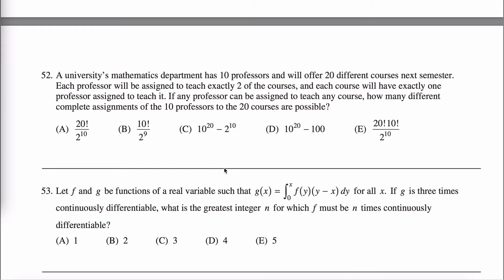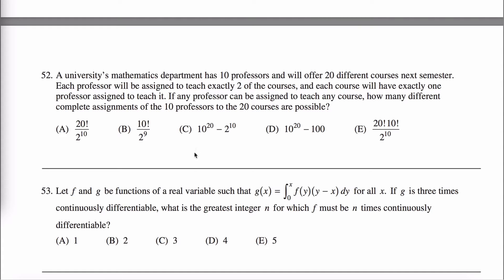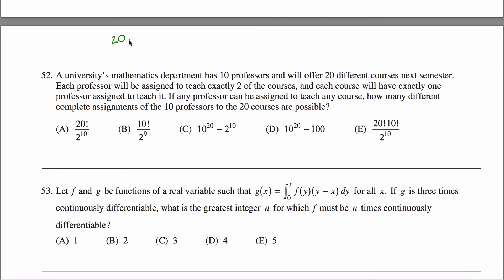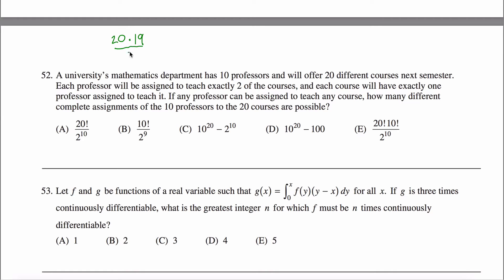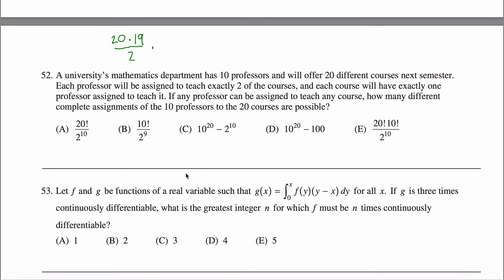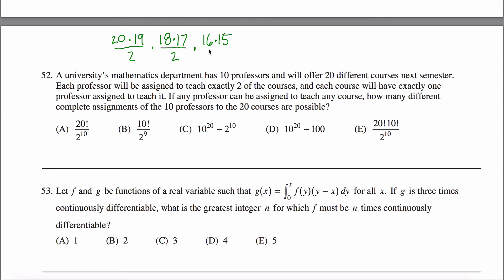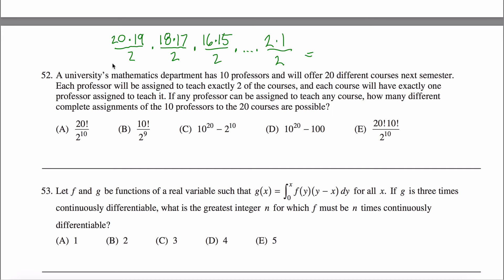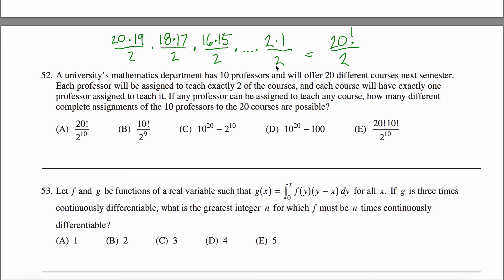Math Subject GRE Practice Test #52 GR1268